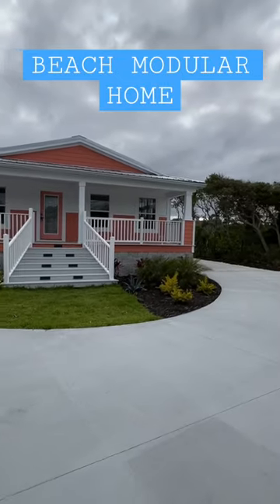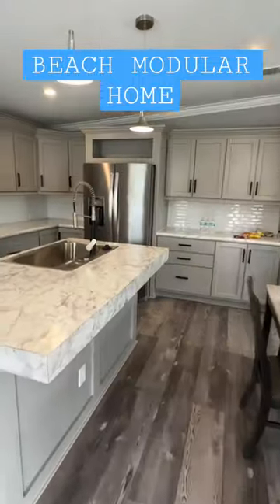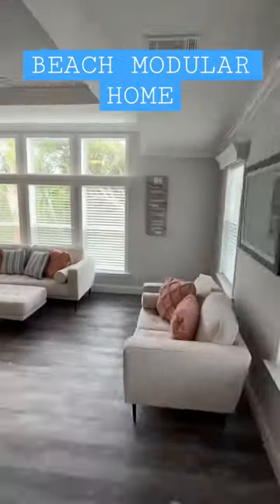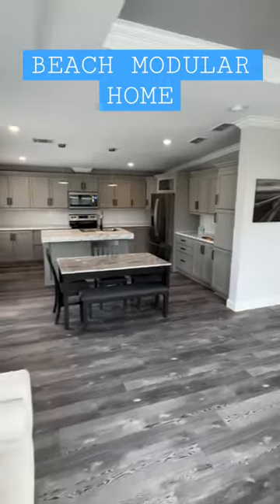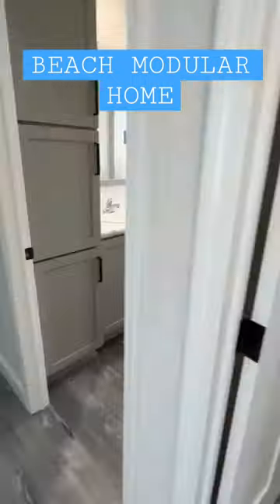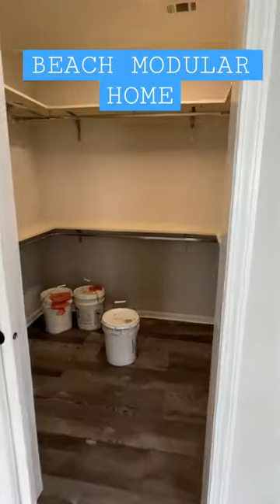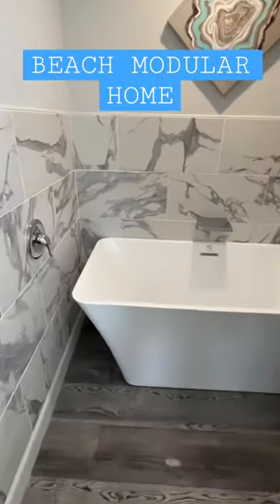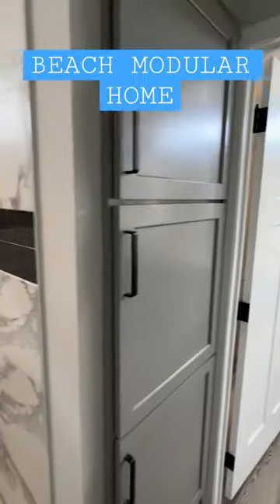“BEACH” modular home tour!🏖